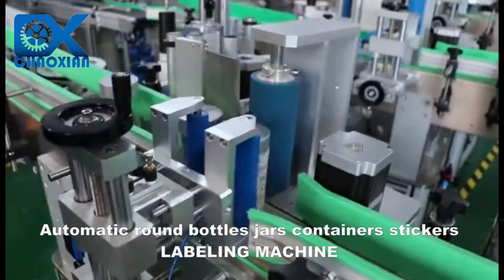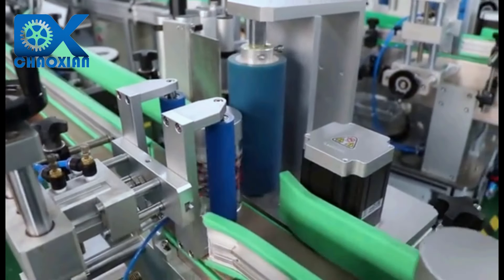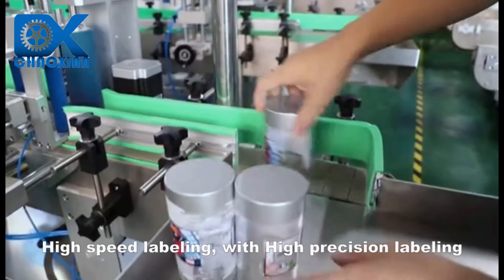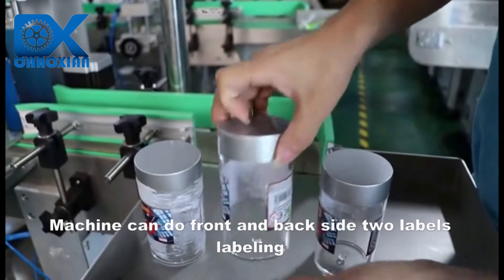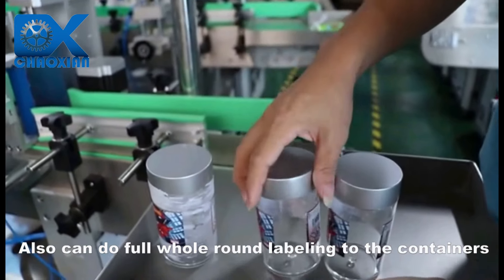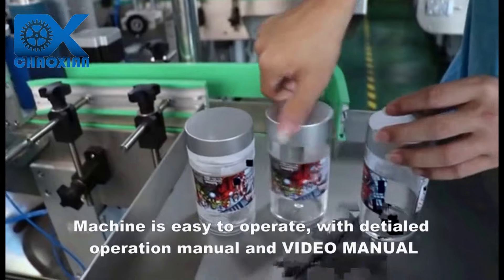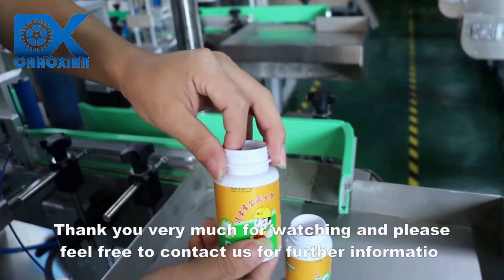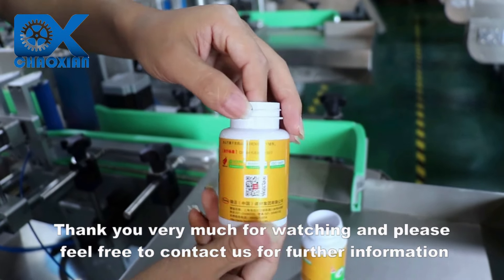Automatic round bottle labeling machine, self-adhesive sticker bottle labeler with code printer